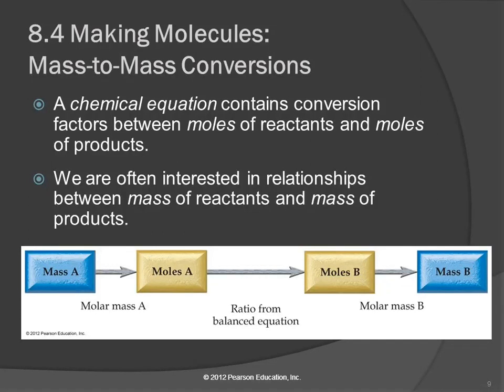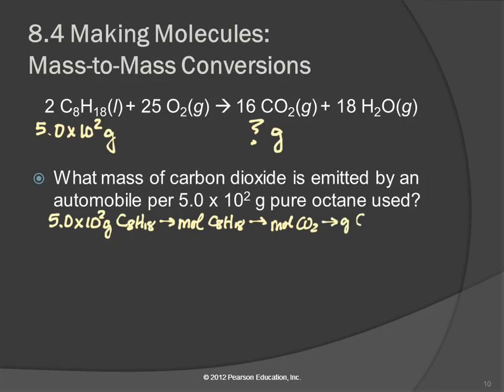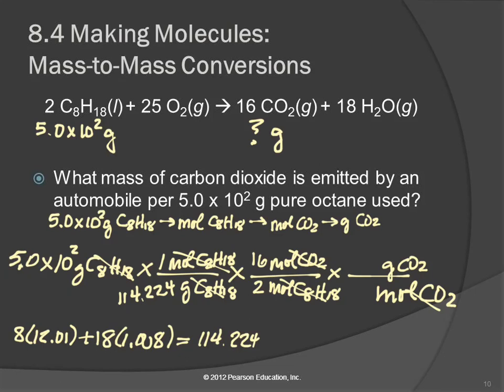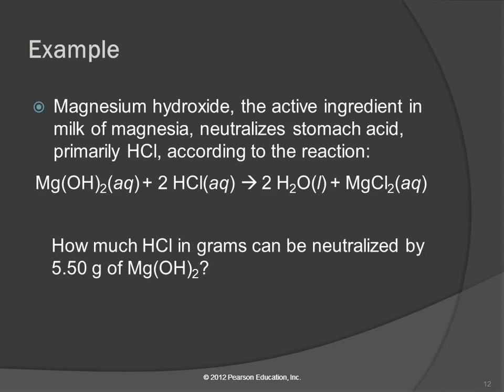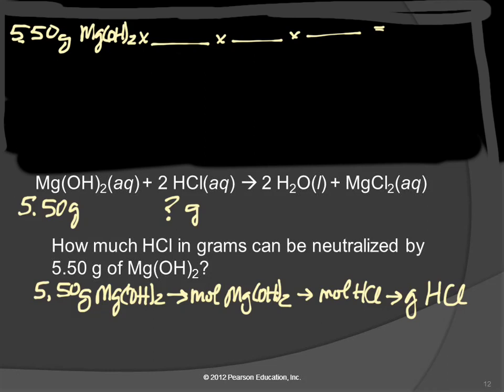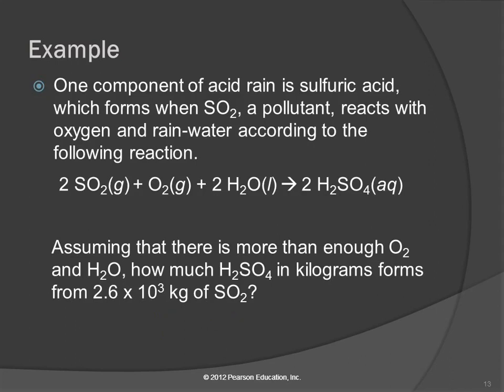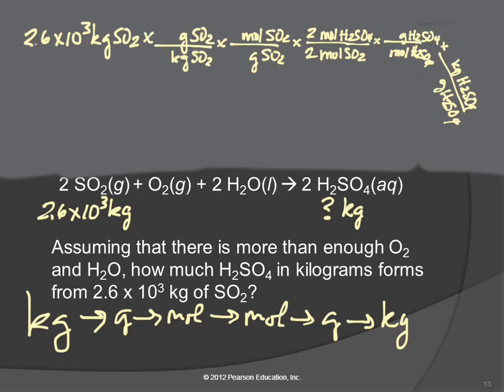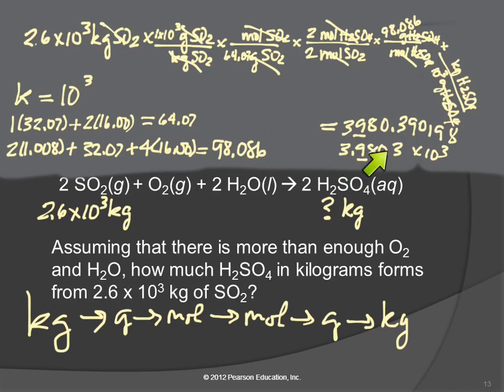3A 8.4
9/23/14 lecture at FCC